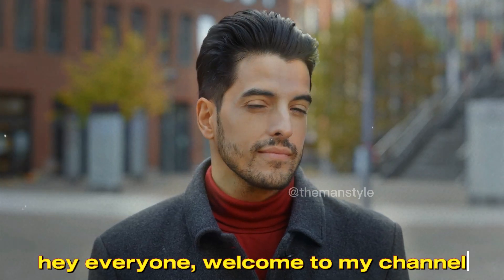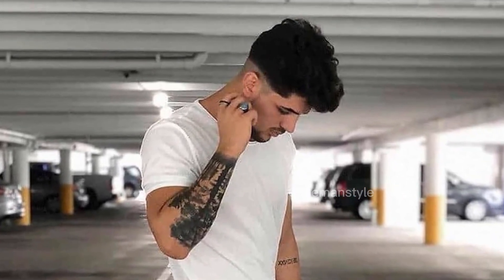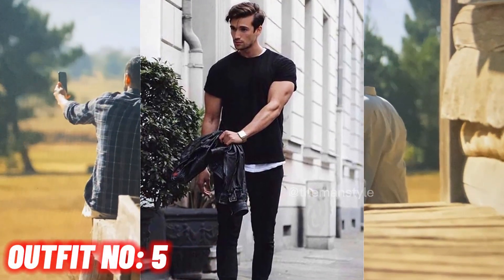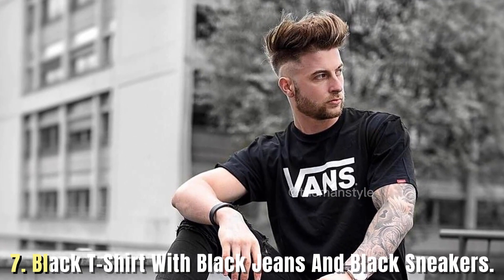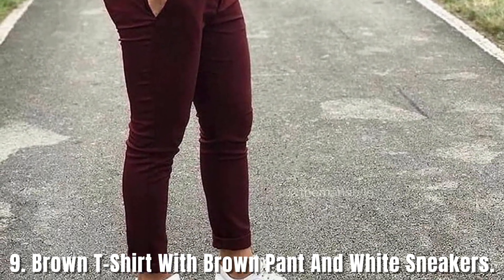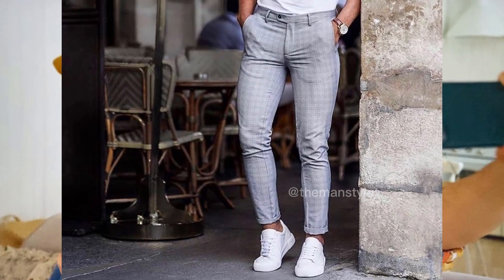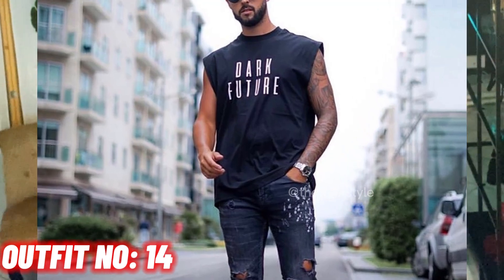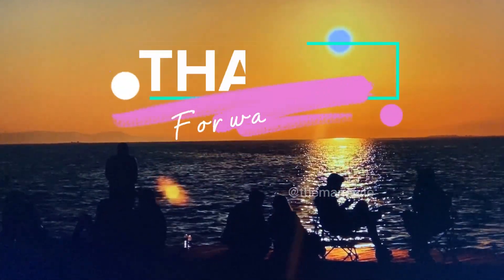Best Casual Summer Outfit Ideas For Men 2023 | Summer Fashion For Men | Best Men's Outfits 2023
This video will show you the best casual summer outfit ideas for men 2023. Best summer fashion for men. Best men's fashion and outfit ideas 2023. The man style.